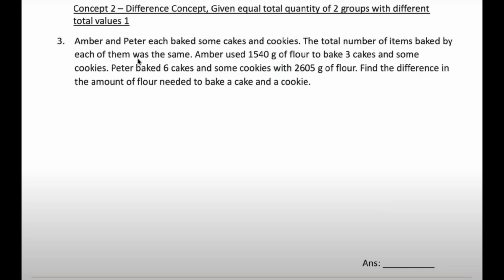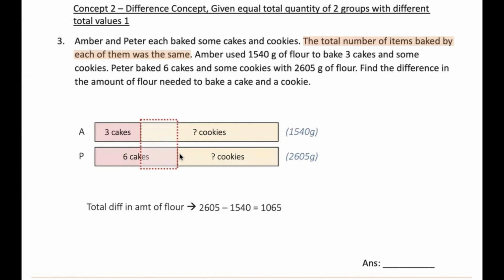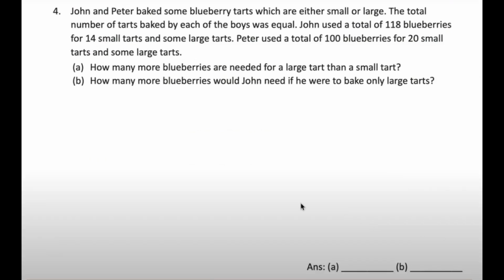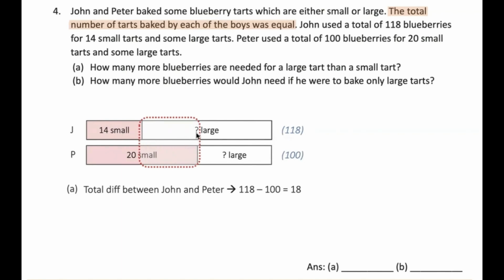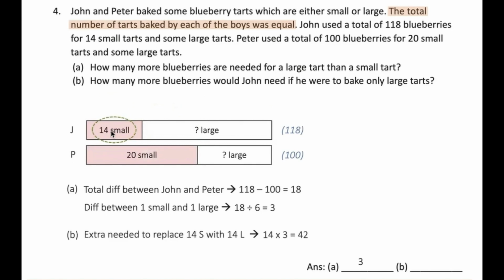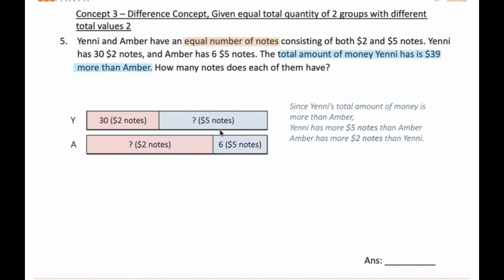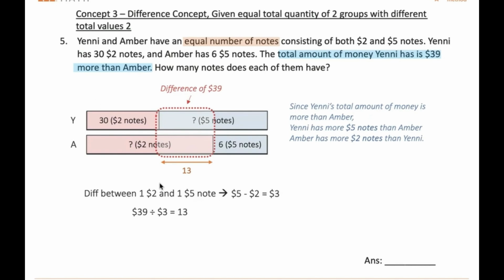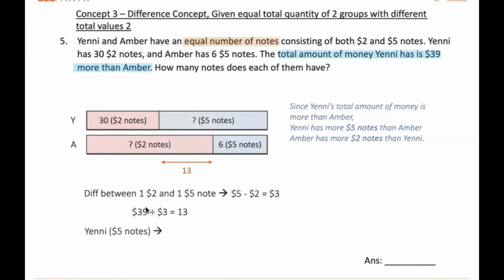P6 Difference Concept given equal quantity different total Made with Clipchamp